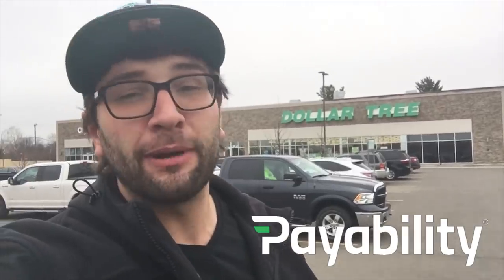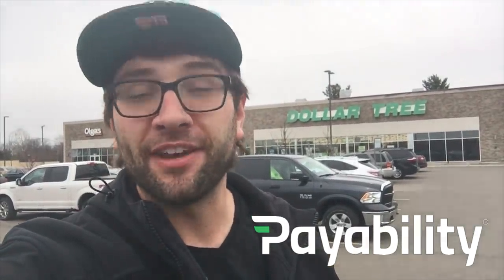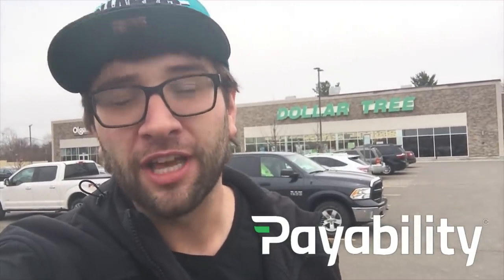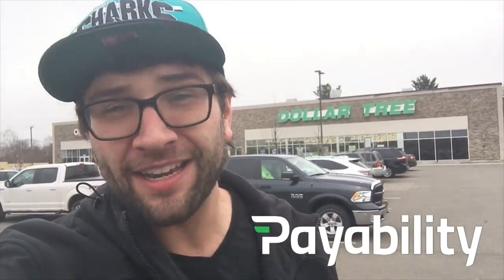When Will DOLLAR TREE Stop Me?! Making Money with RETAIL ARBITRAGE on Amazon and EBay!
You can earn extra cash just by buying items at the dollar store and selling them online! This is called retail arbitrage and the purpose of this video is to introduce you to that so you can start selling on Amazon using FBA.

Here's where I am selling the products

If you want to get started, here is my Quick Start Guide to Retail Arbitrage! Gumroad.com/WBK

I'm going to sell all these using Amazon FBA- that means that Amazon stores, picks, and ships the item out. All I do is buy them, prep them, UPS them to their warehouse and then reap the profit.